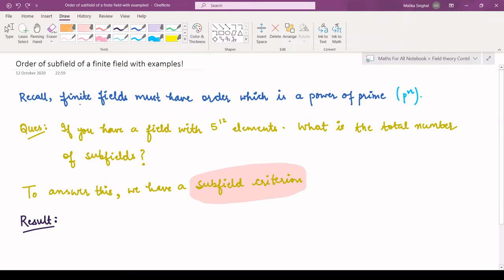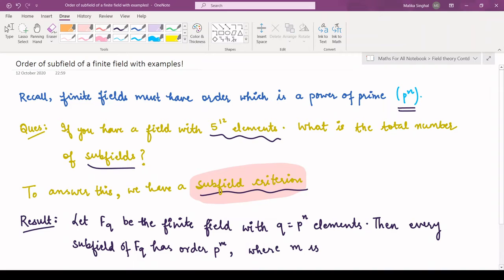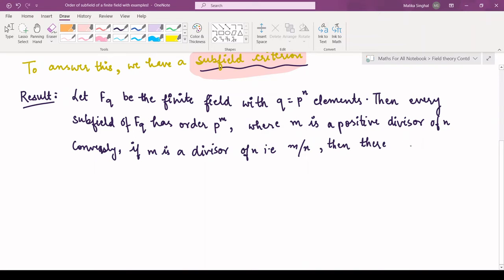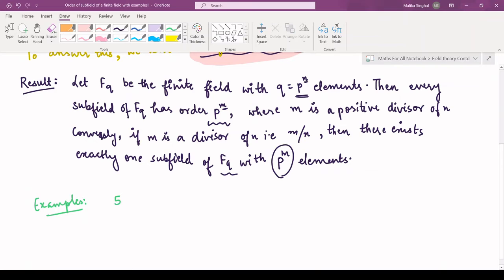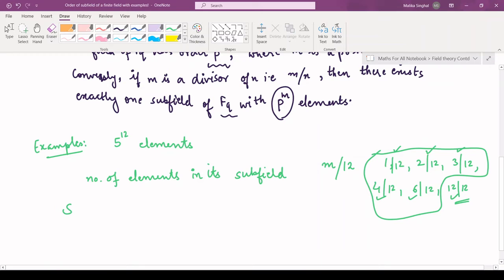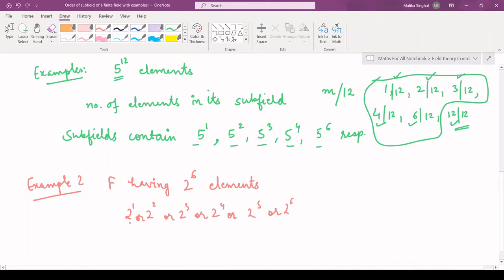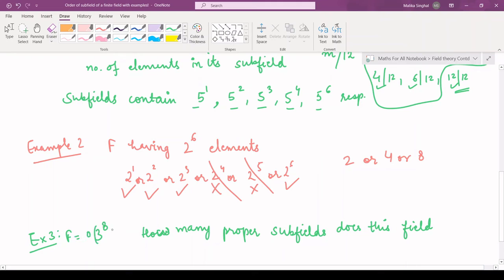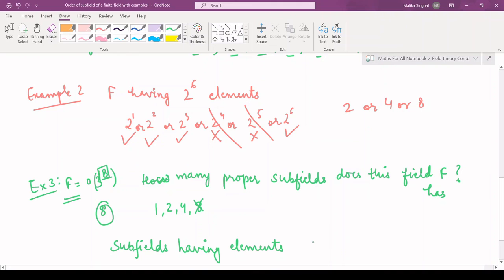#13: Order of a subfield of a finite field | Field Theory